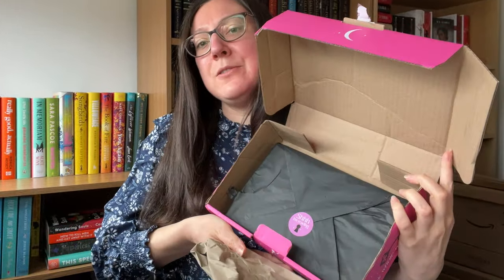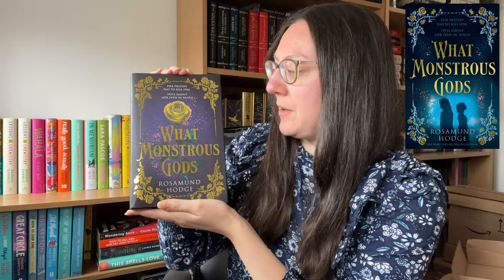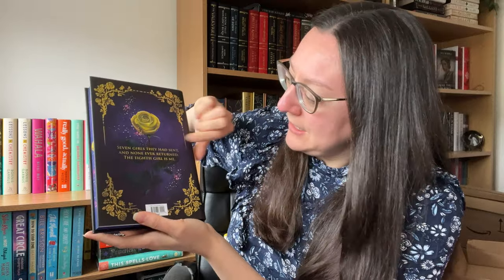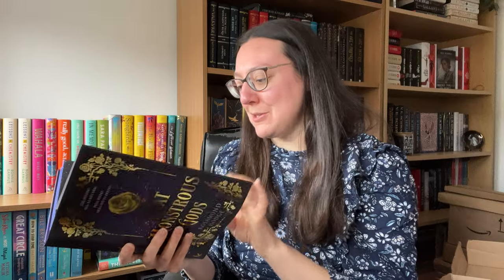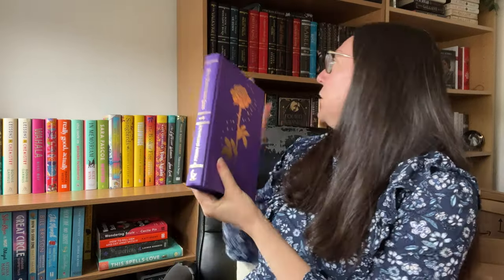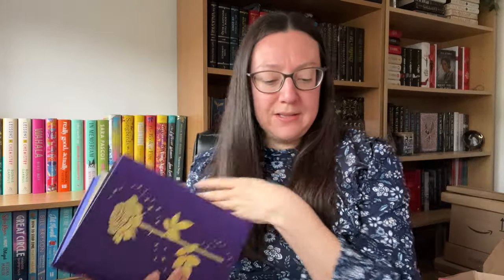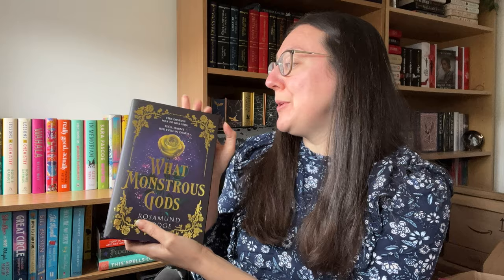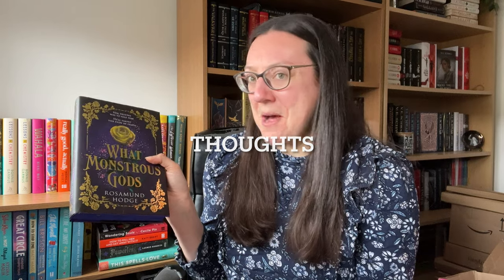🗝️🗝️🗝️ The Locked Library March 🗝️🗝️🗝️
Thank you so much for joining me in unboxing the March The Locked Library book.
The Locked Library is a monthly YA/Adult Fantasy/Sci-Fi book subscription service.
Today we are showing off the March book, which has the theme Her Heavenly Heretic.
Michelle :)

Useful Links for products/services that I use regularly

📦 Stackry
(ship from the US to the UK, and lots of other countries)
Referral Program ... get $10 off your first shipment (and I get $10 off my next shipment)

⃤ Tripod (how I hold up my phone to record)
🖥️ Computer (how I edited this video)
📱 Phone (how I recorded this video)

☺️ Skin and Me
Get your first Daily Doser for only £3.50! … and if you use my code it lets me donate £10 to charity or get £10 credit on my own account: MICHELLF9WTJ

Michelle x

Please also note that linked editions of any books mentioned may be different to those shown in the video. Please check with the supplier before making a final purchase.